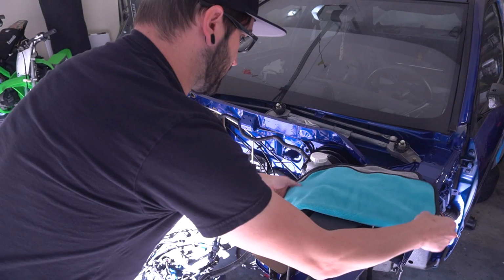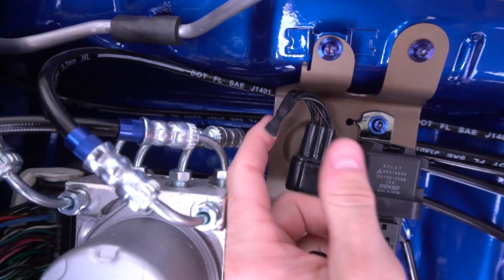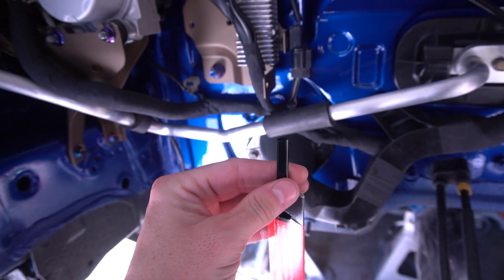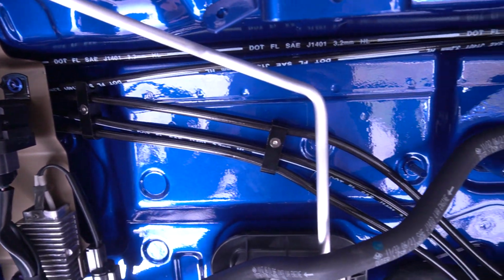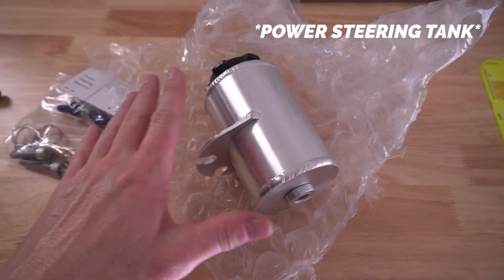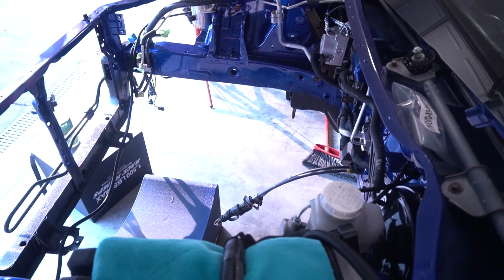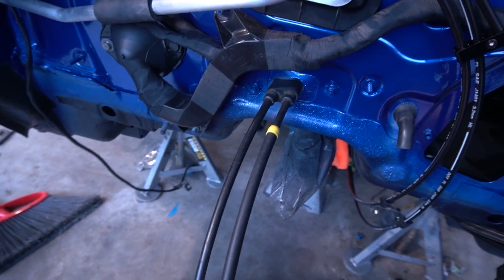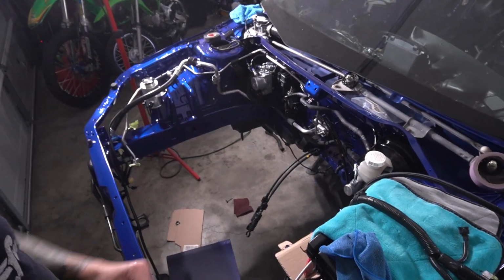Prepping The Evo 9 Engine Bay To Drop The Motor Back In!!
We needed to button up some things in the engine bay to get it ready for when we put the motor back in here very soon...that feels sorta weird to say. But yea, also got a little excited and had to add a little snazz in the bay to get an idea for when everything  starts going in. Hint: it is rad.